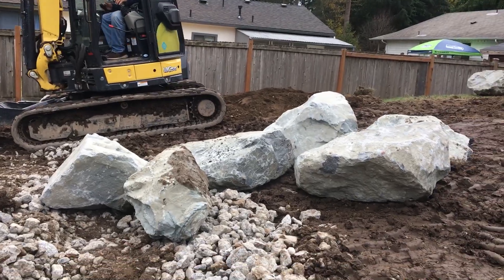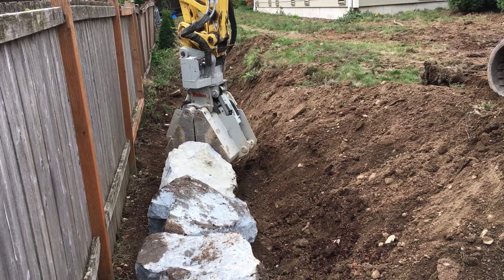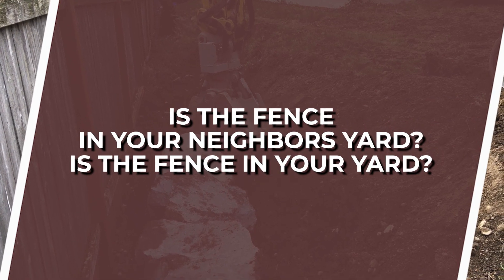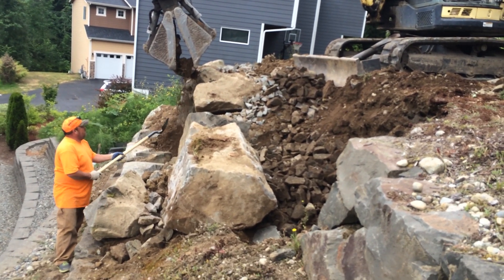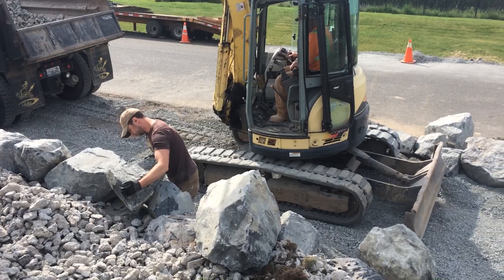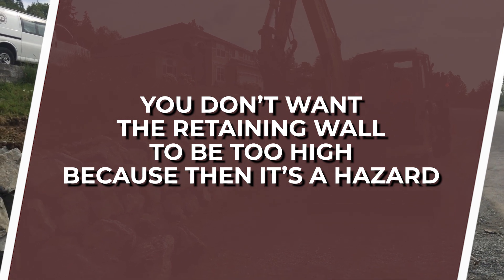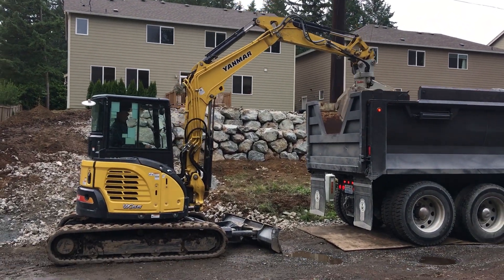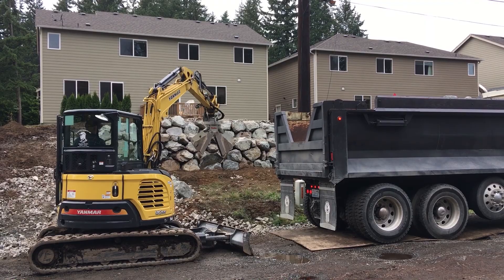Are There Any Drawbacks to Having a Retaining Wall? | Landscaping and Rockery Construction Services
Are There Any Drawbacks to Having a Retaining Wall?

Today, we're going over some of the pros and cons of building a retaining wall, and if there are any drawbacks to having one. Stick around to find out.

New Life Rockeries
14233 26th Dr NE, Marysville, WA 98271, United States

Time Stamps
0:00 Intro
0:07 Are There Any Drawbacks to Having a Retaining Wall?
1:03 Contact Us Today!